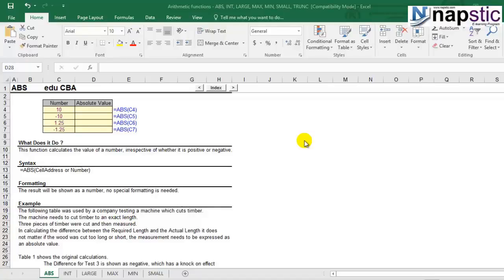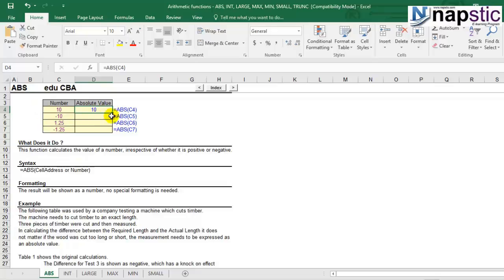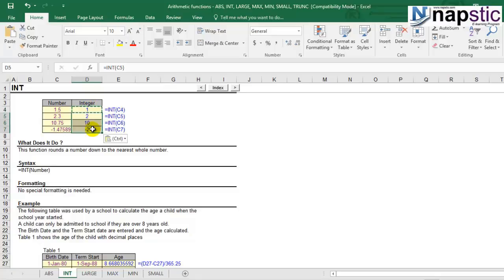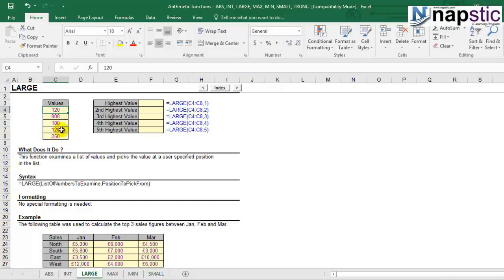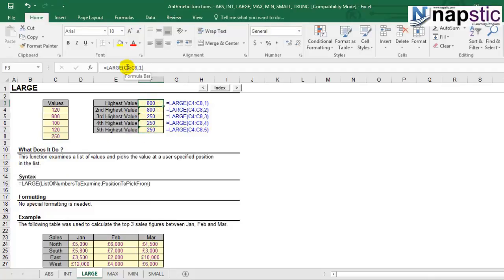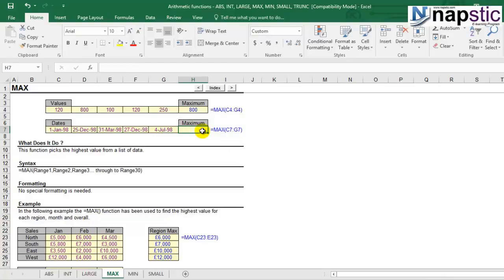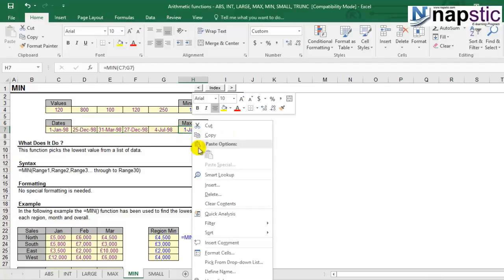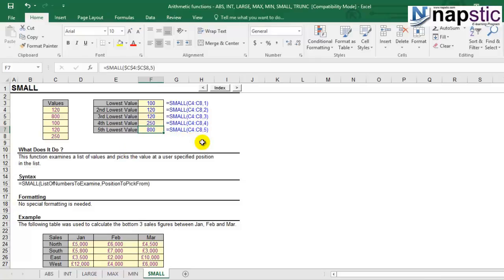003 Arithmetic functions MAX MIN ABS etc Microsoft Office Excel Lessons{___of100}